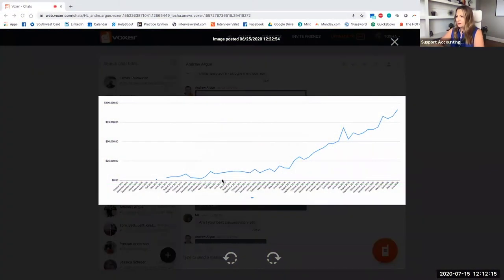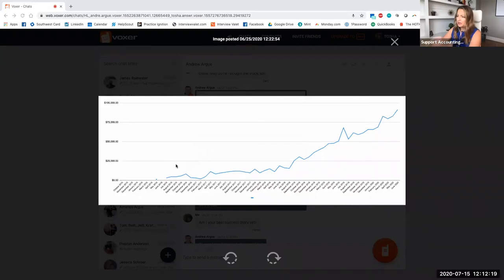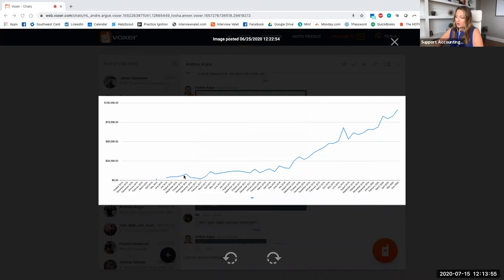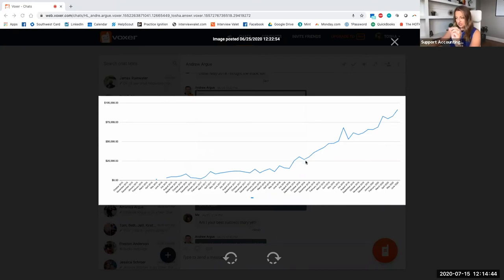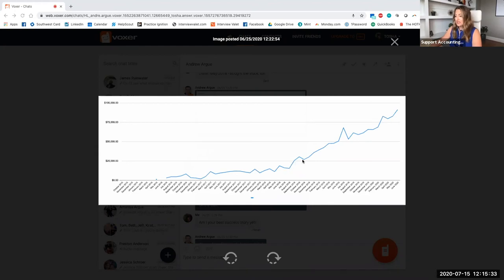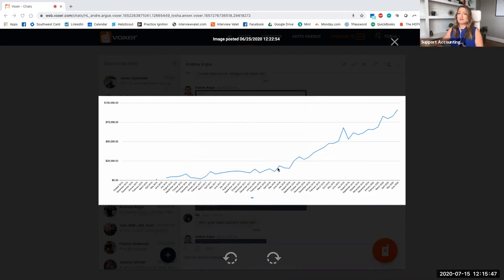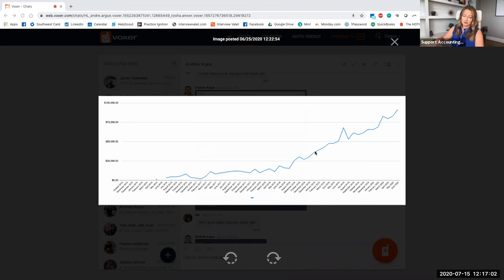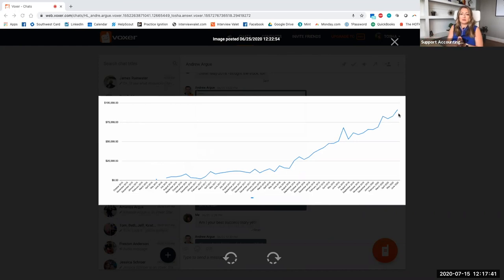Real Revenue Growth For CFO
Watch this video to see the trajectory of a real CFO business and how it has grown since 2016 to today.

Notice the increase in sales didn't really begin until a decision was made to stop playing around and actually GROW the business.

Have you made your decision yet with your accounting, tax, or CFO firm...or are you still just playing around?